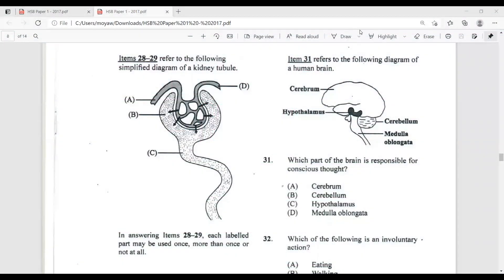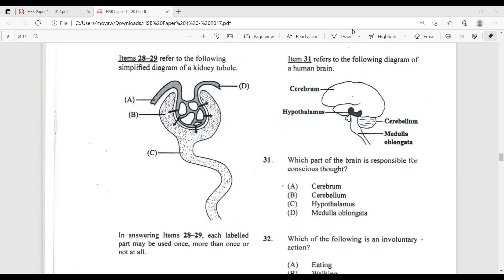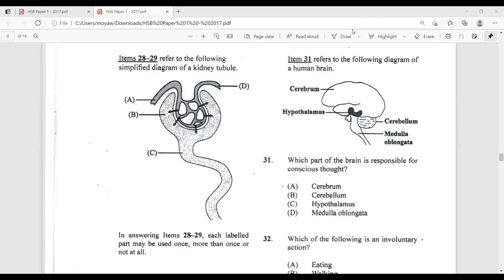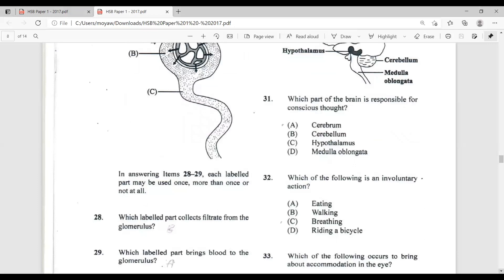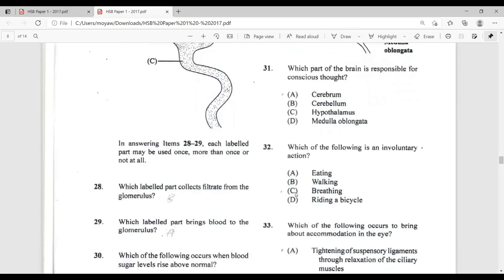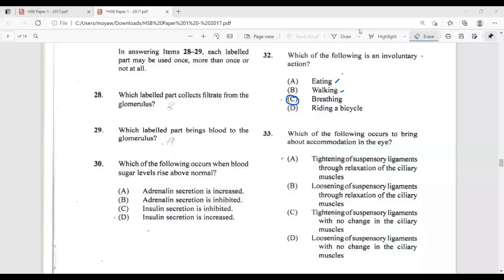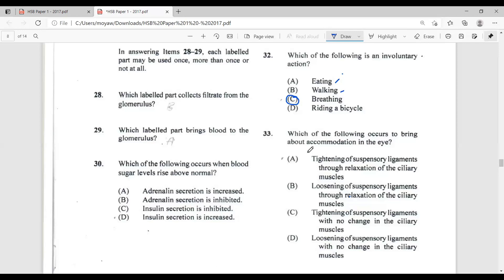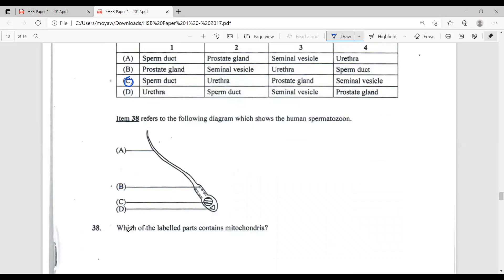CXC/CSEC Human and Social Biology 2017 past paper part 2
This video omitted question 35. The answer for question 35 is A. I APPOLOGIZE for any inconvenience caused.